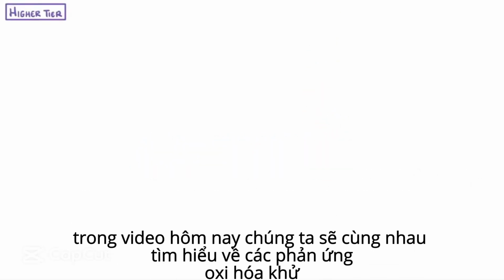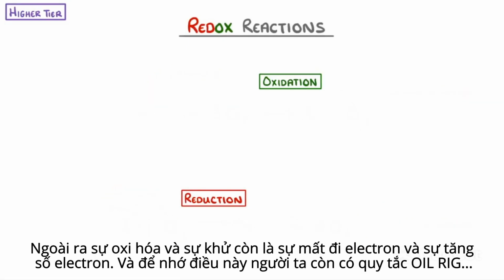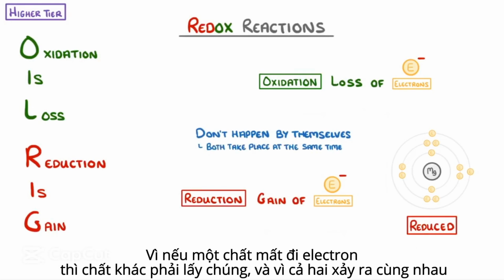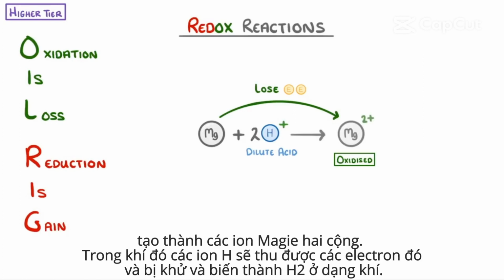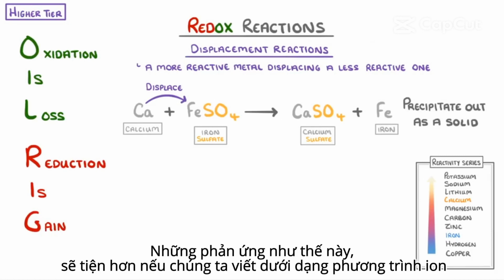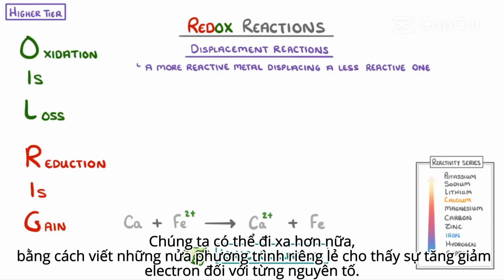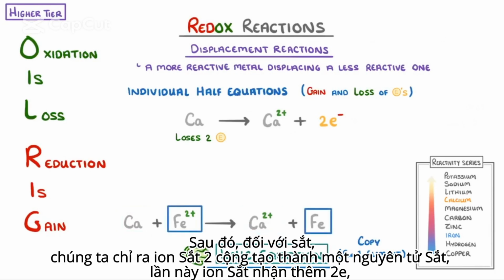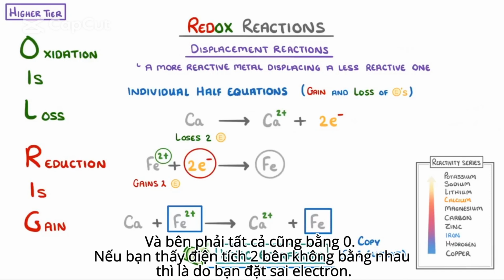Oxi hóa khử